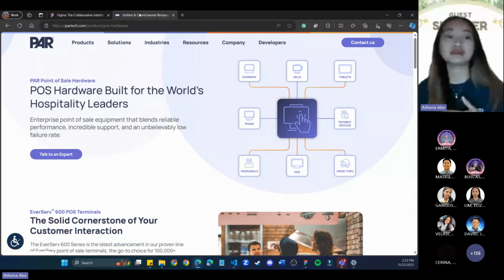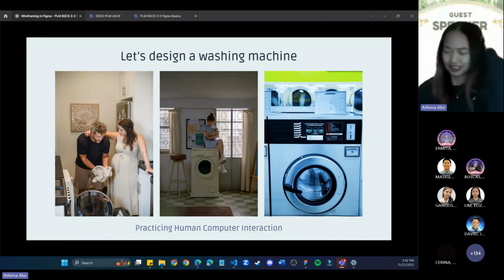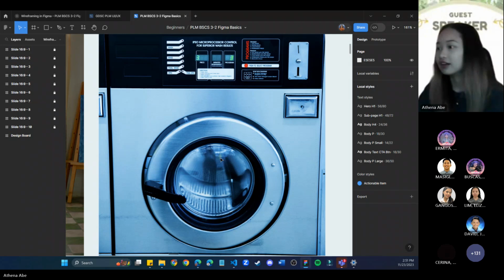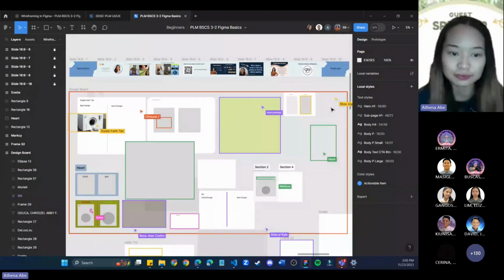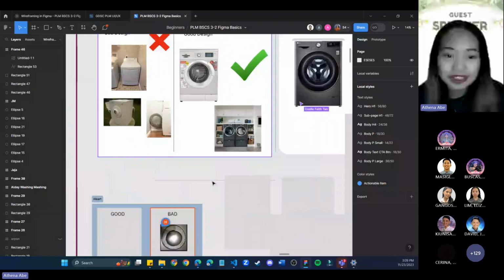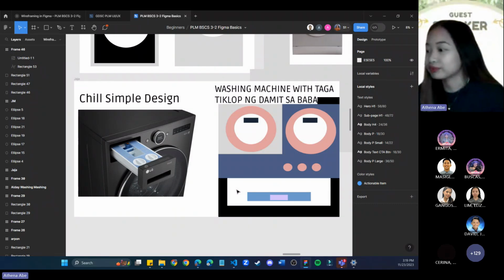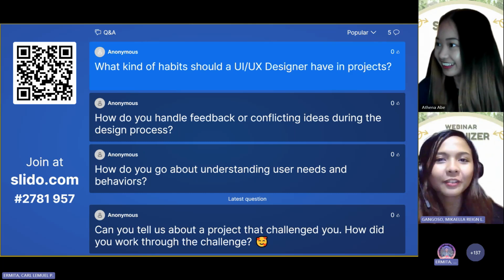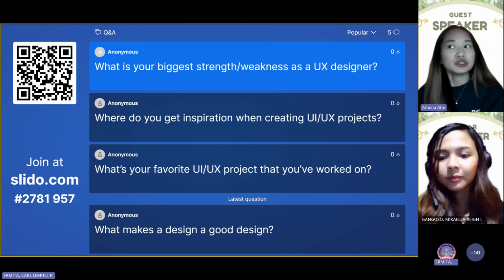Figma Basics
Thank you again PLM for inviting me to talk about Figma Basics!

🎥Filmed using: Sony - ZV-1F Vlog Camera
💻Editing Software: Wondershare Filmora X
⌨🖱Edited by: Atcha Abe